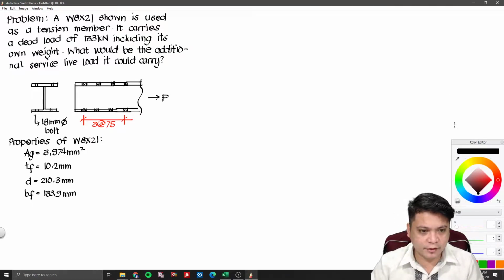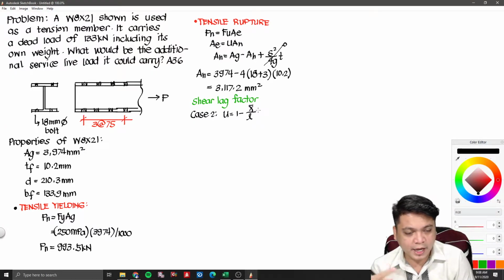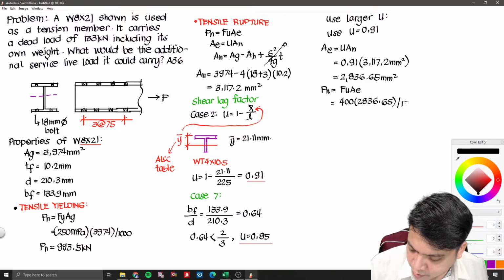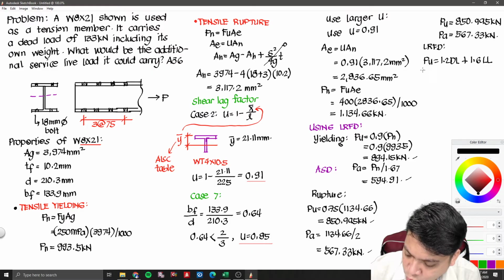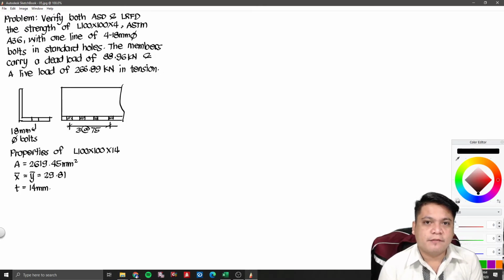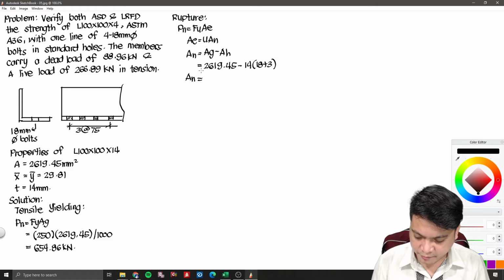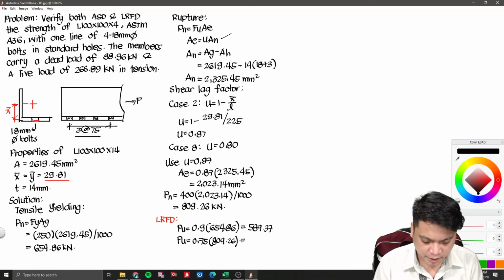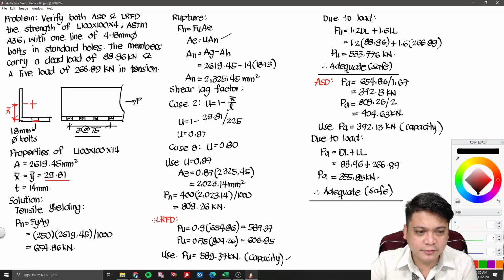Effective Net Area 2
Better understand the principle and not the calculation.

PS: If you happen to notice some error in calculation, correct it by yourself.